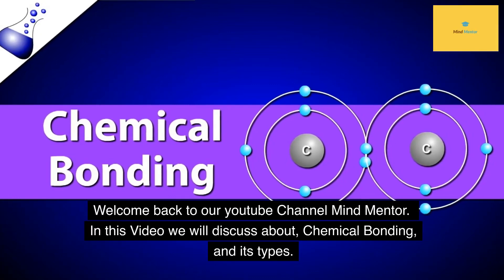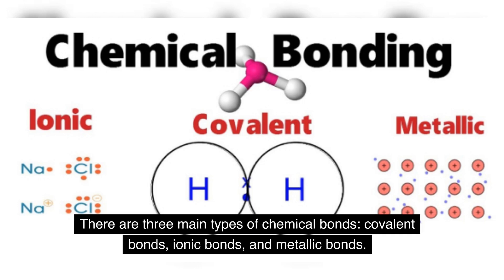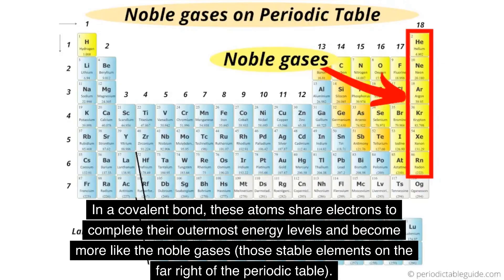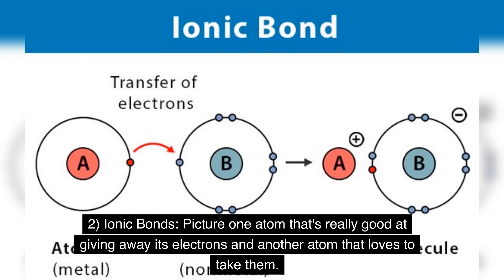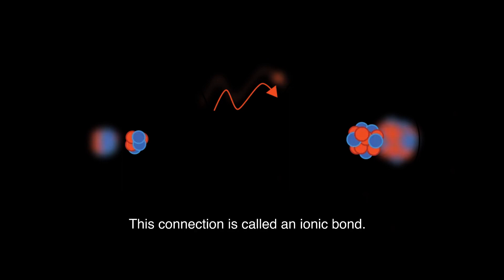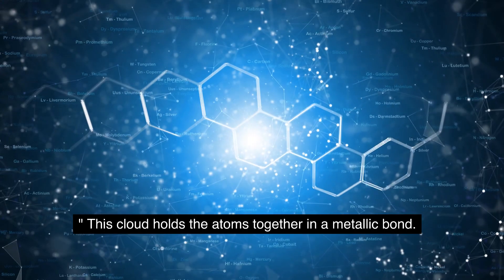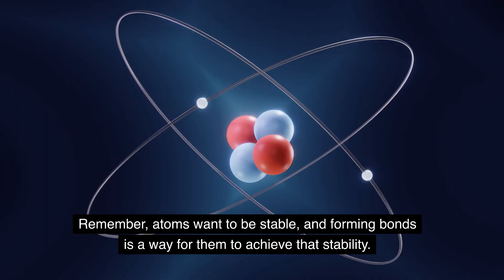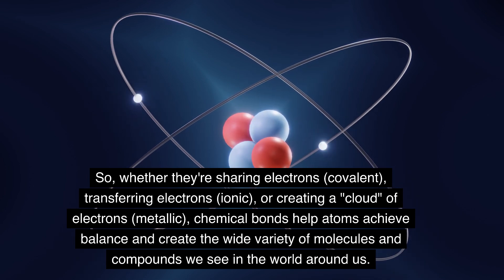Chemical Bonding and it’s types; Covalent Bond, Ionic Bonds & Metallic Bonds. || Chemistry